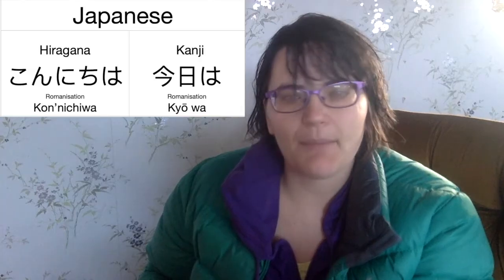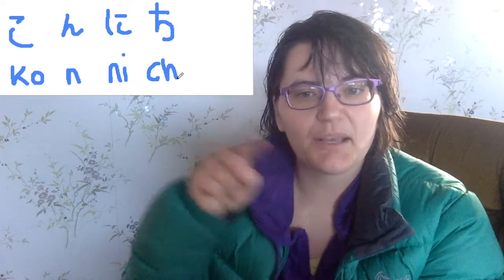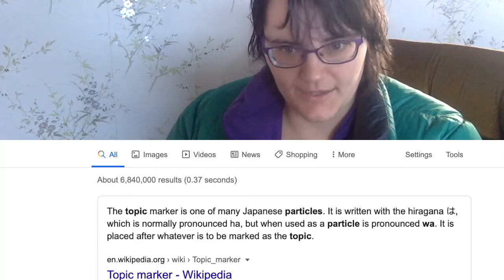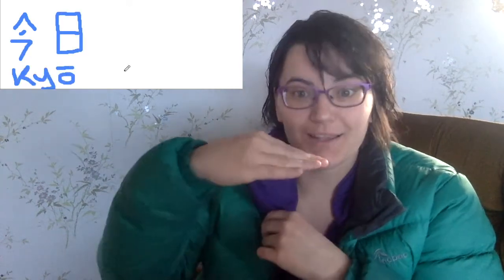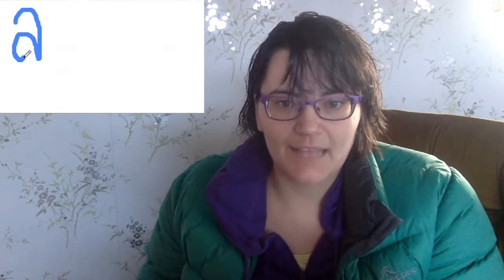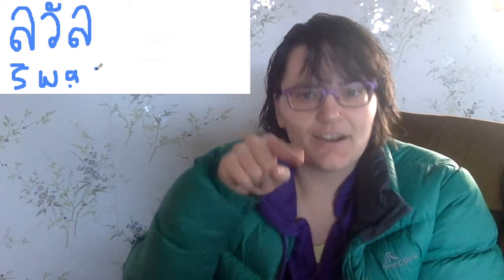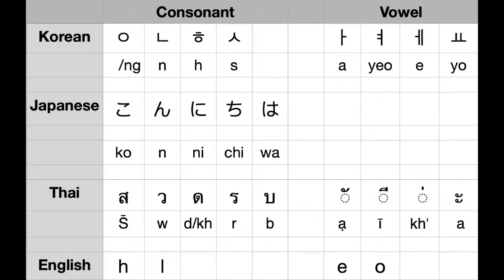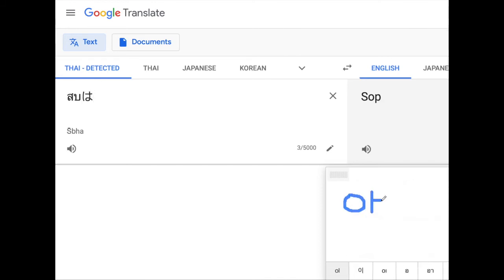Korean, Japanese, Thai, English: 안녕 こんにちは สวัสดี hello funny story tips tricks remember compare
From a learner's perspective. Create a story: the more absurd the better; keep it memorable, especially for exceptions to the rule or words/symbols that don't make sense to you or words/symbols/sounds that have no equivalent in your native language. Speak, write and repeat. Make sure you link the words to a meaning. Teach it to a friend. This forces you to organise the information, and to think about how to make it clear and memorable. Sometimes there is more than one romanisation especially for Thai, so find one that makes the most sense to you and stick to it. Korean 안녕 and Thai สวัสดี can be used for hello and goodbye; they also have polite forms 안녕하세요 hello only and, สวัสดีครับ for a male and สวัสดีค่ะ for a female. Thai has forms that are gender specific.